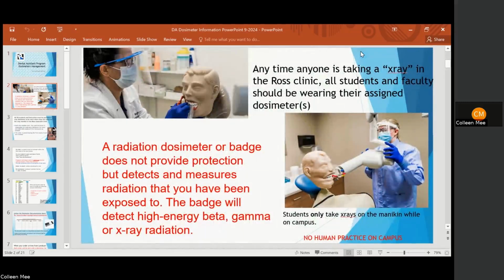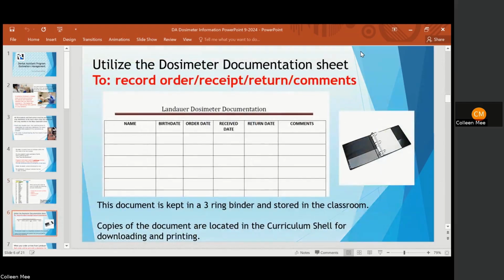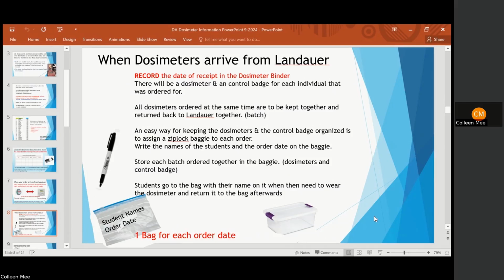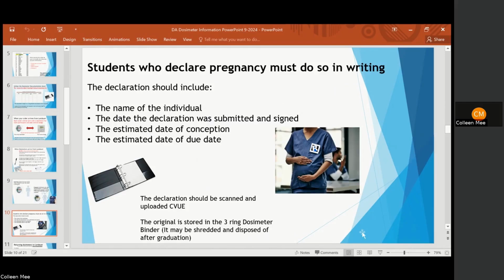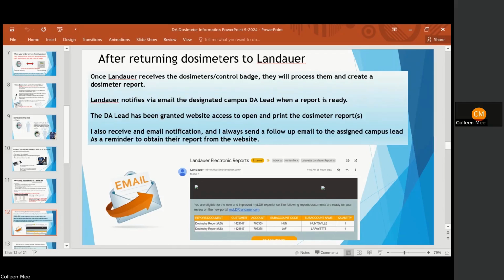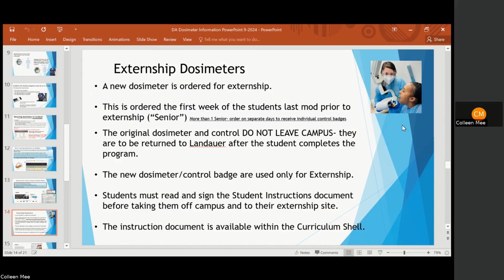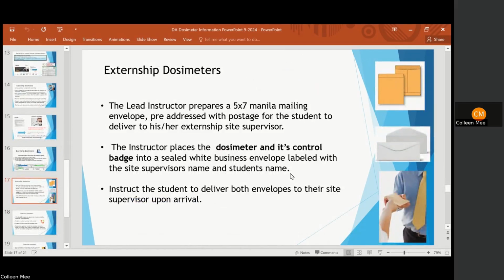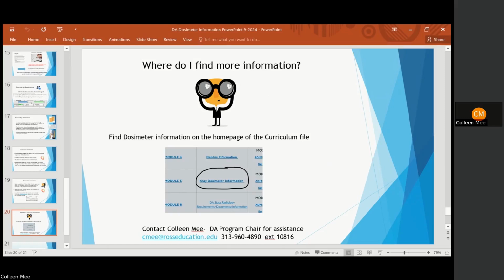Dental Dosimeter Management Training (2024-09-23)